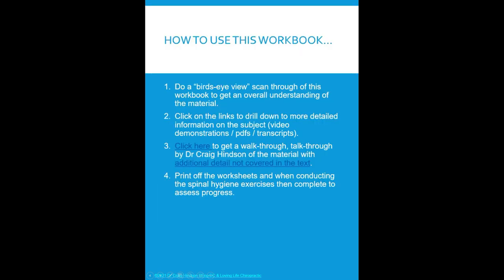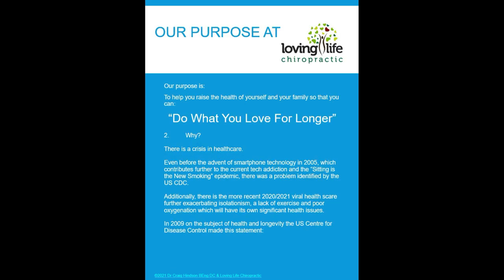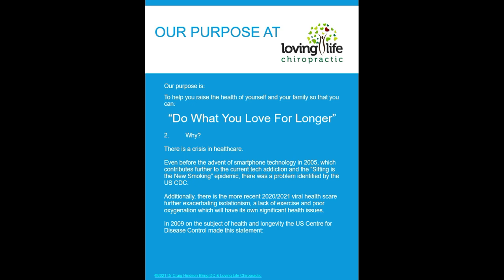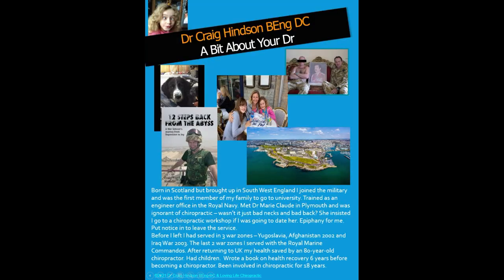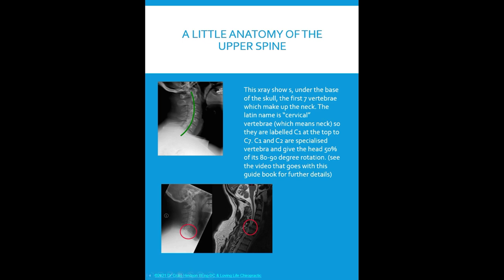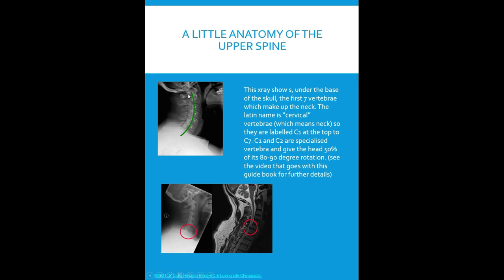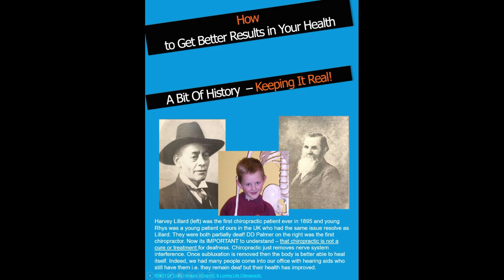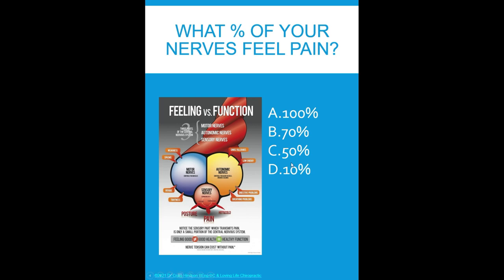How To Alleviate Neck Pain, Headaches and Migraines The Ultimate Guidebook 🤓 By Dr Craig Hindson DC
How To Alleviate Neck Pain😱 Headaches and Migraines The Ultimate Chiropractic Guidebook By Dr Craig Hindson | Family Chiropractor in Ottawa

Hi there YouTube family. In this short video I am going to guide you through my Ultimate Chiropractic Guidebook, "How To Alleviate Neck Pain, Headaches and Migraines" Volume 1 Upper Spine.

If you do not yet have the guidebook which contains:
 🤓1. a brief anatomy lesson on the upper spine so you can understand your issues better
 🤓2. the 3 biggest mistakes when trying to get a permanent solution for neck pain, migraines and headaches
 🤓3. A strategy for improving function in the upper spine so that you can do what you love for longer

2) Title  How to Relieve Neck Pain! TUMMY TIME STRETCH! Dr Craig Hindson Family Chiropractor in Ottawa
3) Title How to Treat a Stiff Neck - the TOWEL STRETCH - Dr Craig Hindson your Family Chiropractor in Ottawa.

Dr. Craig Hindson, Chiropractor in Ottawa

Loving Life Chiropractic
842 Byron Ave, McKellar Park, Westboro, Ottawa, ON K2A 0H8
Connect with Dr. Craig Hindson
The information provided in this specific channel, its videos, and all comments and replies to
The viewing or receiving of information in the channel / videos / replies to comments does not create an advisory relationship of any nature. If you apply information in the channel / videos / replies to comments, you take full responsibility for your actions or inactions. The channel / videos / reply to any comments is not meant to be used, nor should it be used, to address, diagnose or treat any medical condition of any kind or nature. The channel / videos / replies to comments is not intended as a substitute for the medical advice of physicians or the professional advice of a chiropractor or any other health care practitioner. The viewer or recipient of information in the channel / videos / replies to comments should regularly consult a chiropractor, physician and / or their primary health care provider in matters relating to their health.